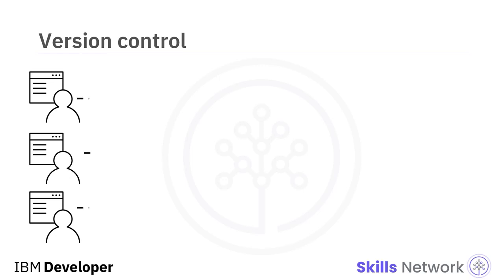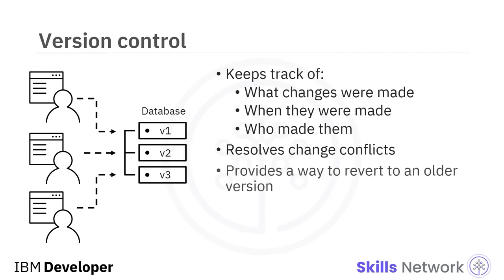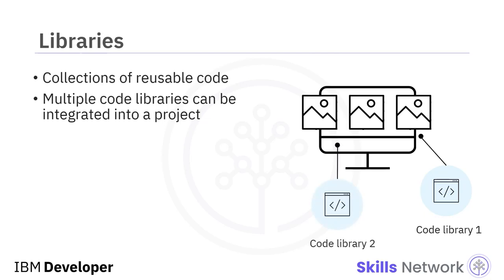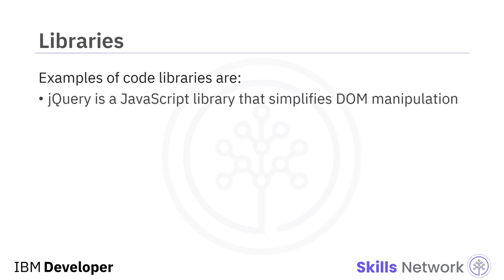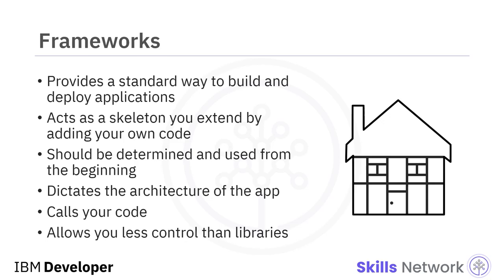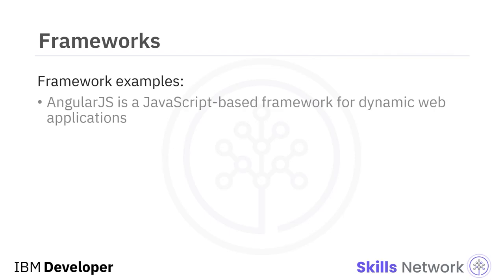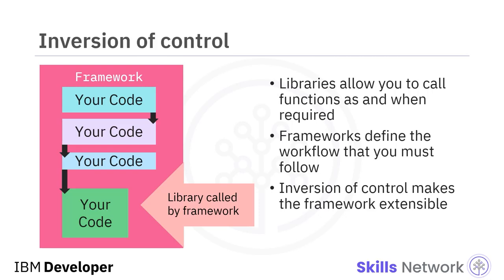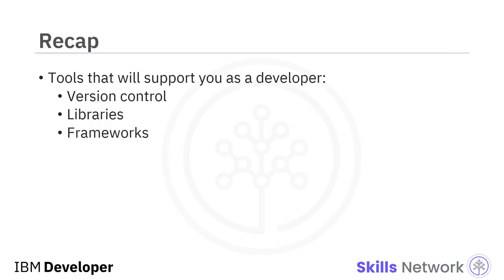Moudle 5 Web Design Mastery 5 Module 5: Advanced Web DesignWeb Design: The Final Frontier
Responsive Web Design and Cross-Browser Compatibility
Advanced CSS Techniques: Animations and Transformations
Building Dynamic Websites with JavaScript
User Experience (UX) Design: Creating Intuitive Interfaces
Intriguing:

Taking Your Web Design Skills to the Next Level
Unlocking the Secrets of Modern Web Development
Master the Art of Pixel-Perfect Design
Choose a title that accurately reflects the content of your module and sparks interest in your students.
Would you like me to help you brainstorm some module content ideas?

Gemini can make mistake